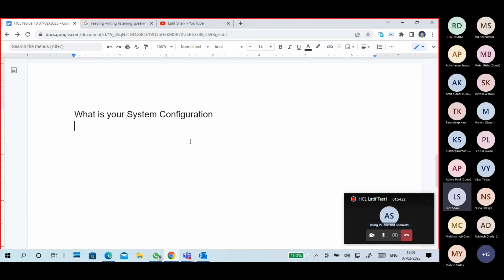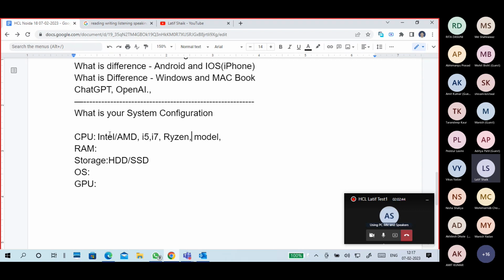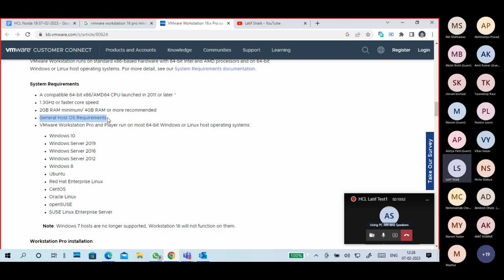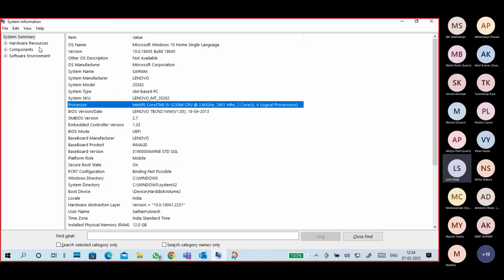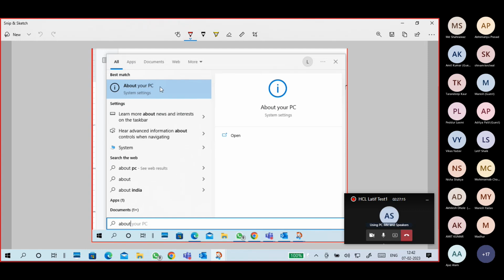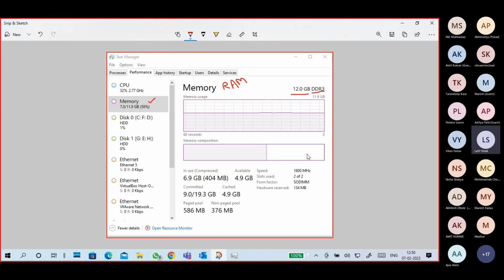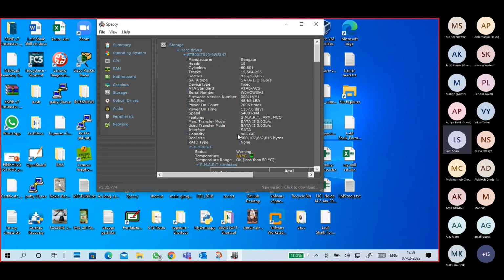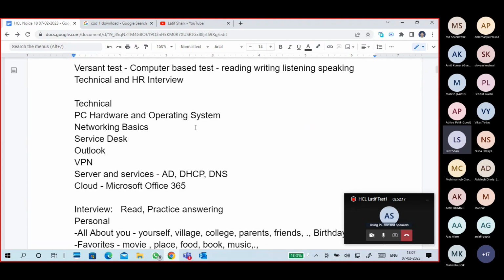(N18) What is your System Configuration, How to check System Configuration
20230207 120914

What is Mobile Phone configuration
What is difference - Android and IOS(iPhone)
What is Difference - Windows and MAC Book
ChatGPT, OpenAI.,
What is your System Configuration:

CPU: Intel/AMD, i5,i7, Ryzen,  model, Clock speed, no cores no of logical processors(treads), cache memory , .,
RAM: size , model , clock speed
Storage:HDD/SSD - size , hdd, ssd(sata, nvme m.2)
OS: Windows 10/11 edition - home/pro/ent
GPU: size model

Why:
Install an application, games
Run application
Why my system slow, how many apps we can run at a time

How to check System configuration:

Search/Run
Msinfo32 - system information
Dxdiag      - directx diagnostic tool
Search - About your PC or Start/Windows - Setting - System - About
Task Manager
Cmd - systeminfo .exe
Tools - CPU-Z, Speccy

Task Manager –Performance - CPU, RAM, HDD/SSD, Network, GPU
Search - Task Manager
CMD/Run - taskmgr
Right click on Taskbar
Ctrl + Alt + Delete

My System  Configuration:
CPU: Intel i5-3230M 2.60GHz, 2C/4T, L3 - 3M Cache, Intel VT-x, x64
RAM: 12GB , DDR3, 1600MHz
Storage: 500GB HDD
OS: Windows 10 Home x64
GPU: 2GB, Nvidia Geforce 720M